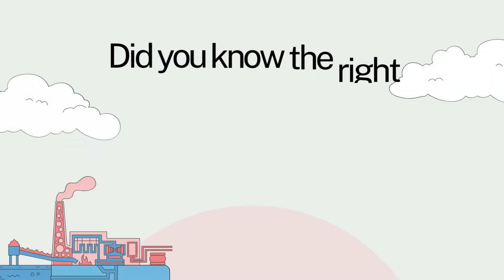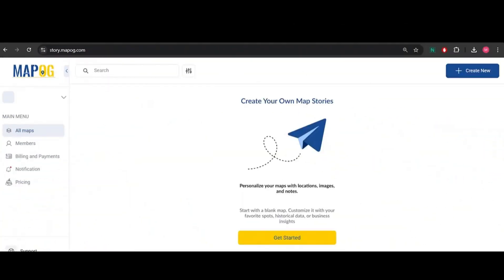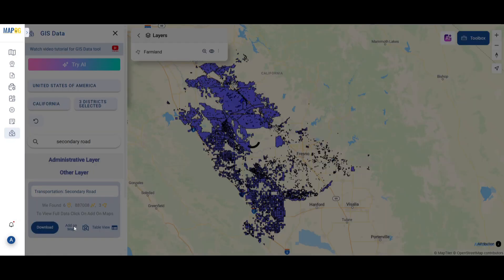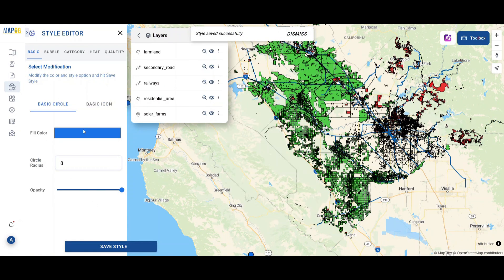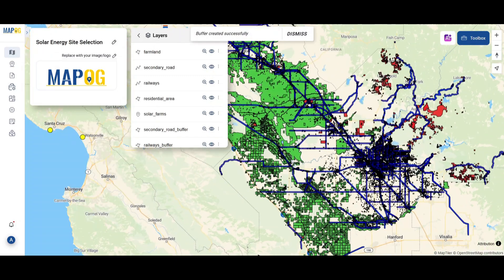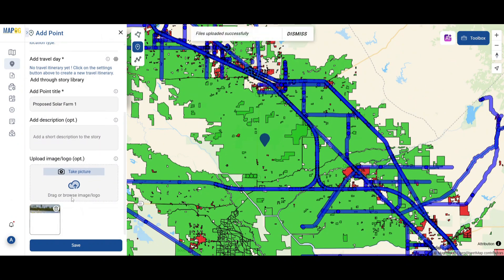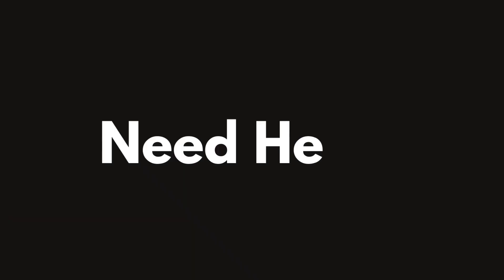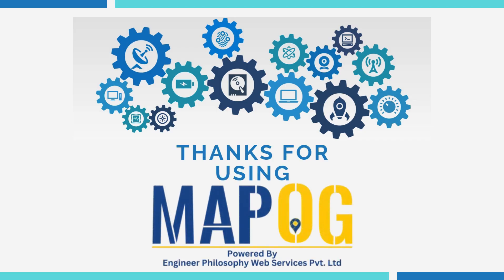How GIS Helps in Solar Energy Site Suitability & Analysis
Discover how Geographic Information Systems (GIS) are revolutionizing solar energy planning! In this video, we break down how GIS tools help identify the most suitable locations for solar energy projects based on terrain, sunlight, land use, and more.

🌞 Learn how GIS helps:

Optimize site selection

Improve project efficiency

Reduce costs and environmental impact

Whether you're in renewable energy, urban planning, or GIS, this is your quick guide to smarter solar energy analysis.